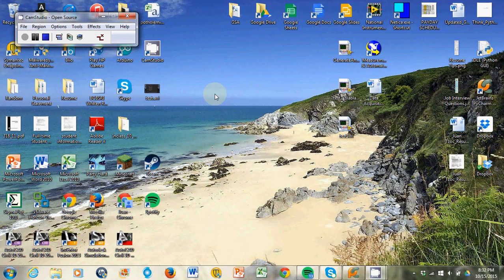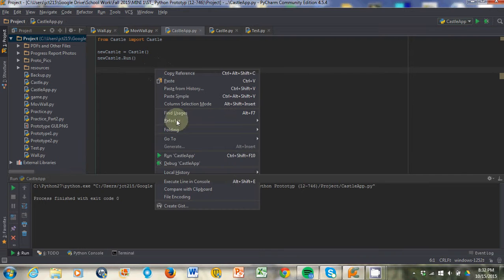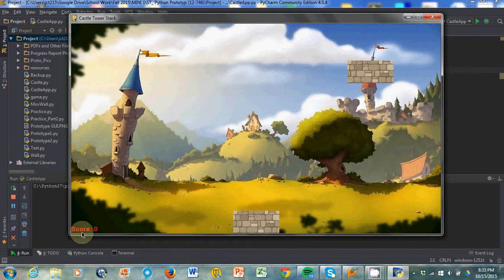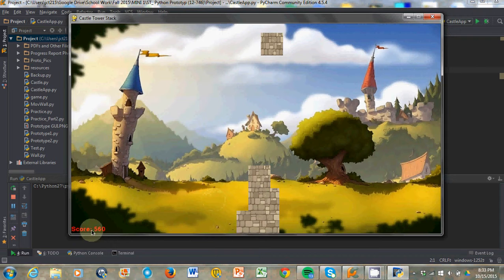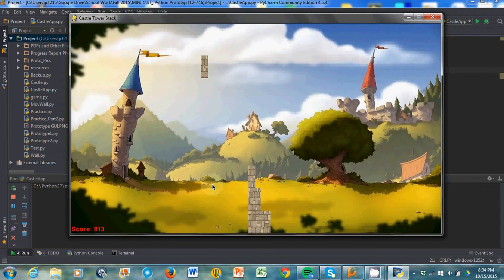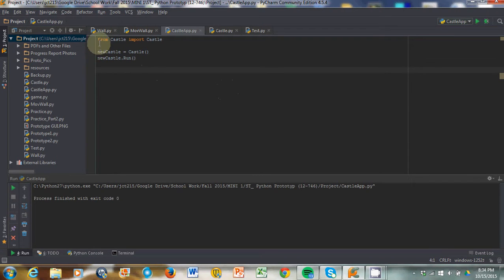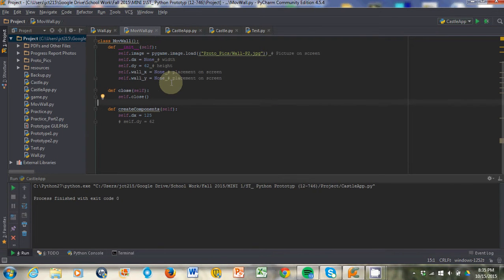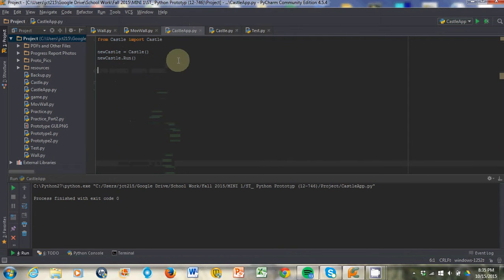Castle Tower Stack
Demo of Castle Tower Stack, a simple tower stacking game created using Pygame/Python.
Author: jtzoc